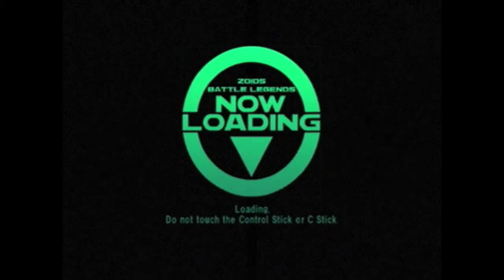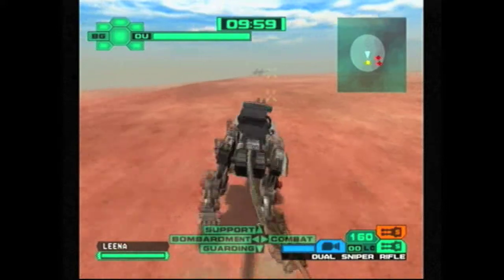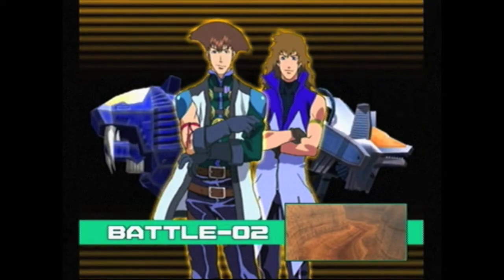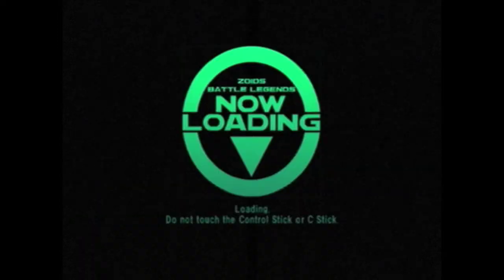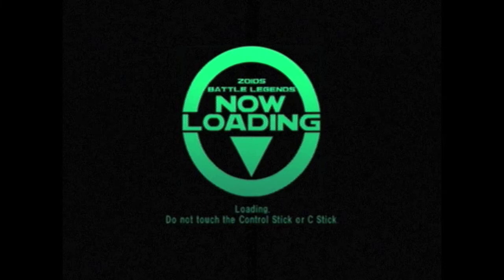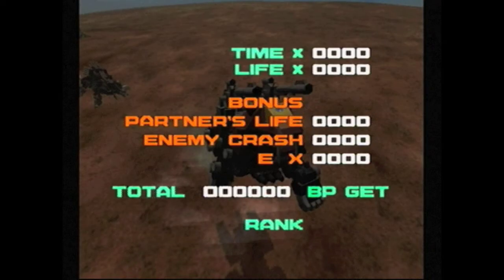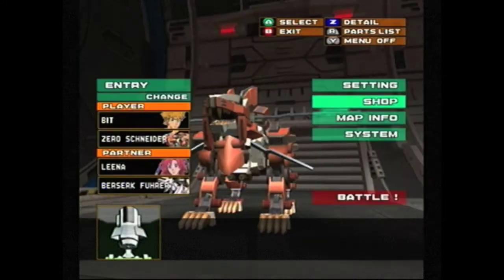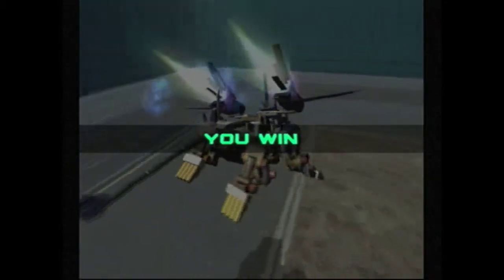Let's play Zoids Battle Legends part 17 "Battle Mode 0982!"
part 17, the start of the New Century Zero tournament.